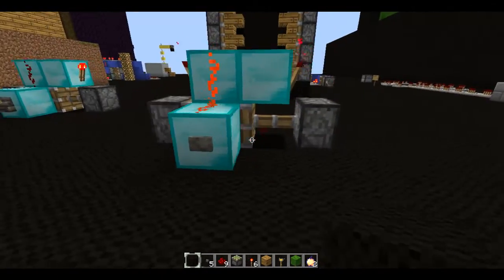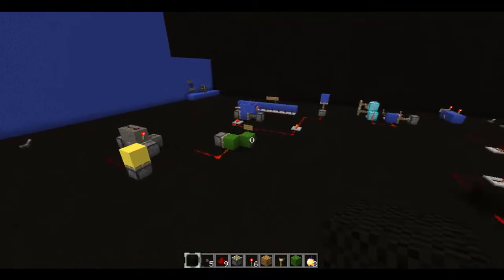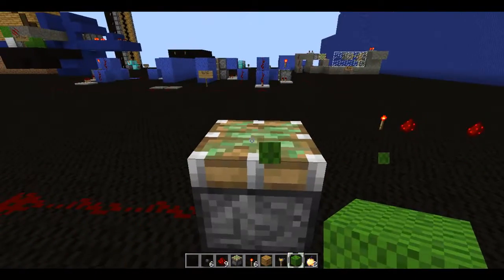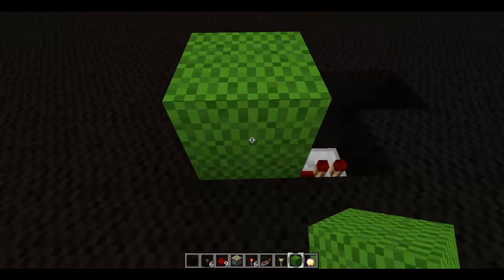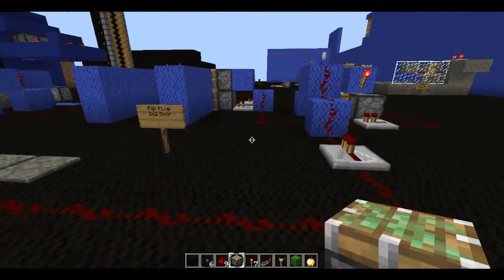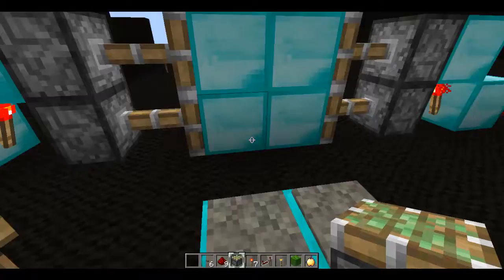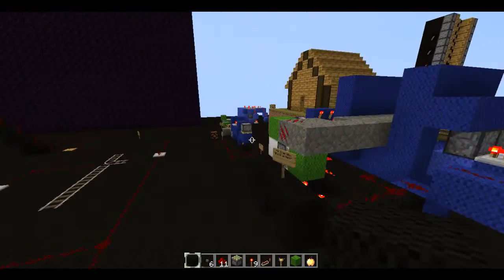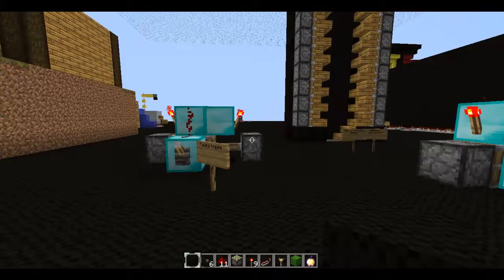[SparkleStonerSeconds] In Depth Flip Flops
an in depth look at my previous video: 30 second flip flop